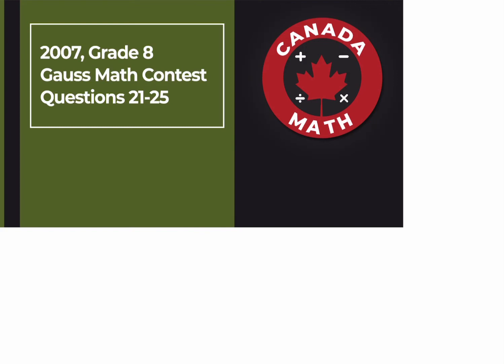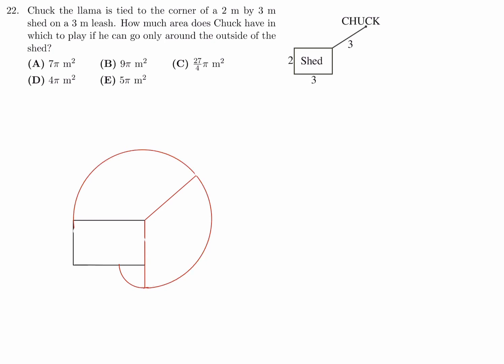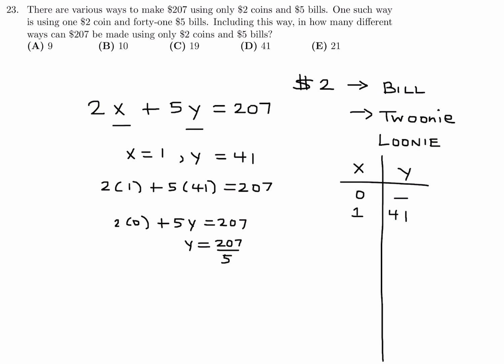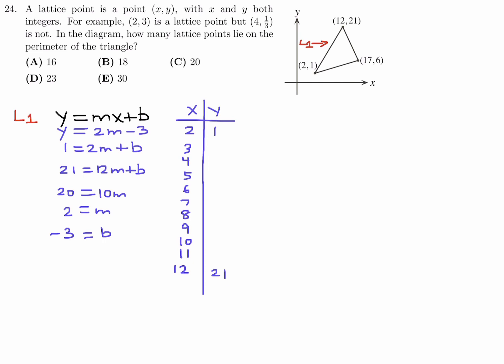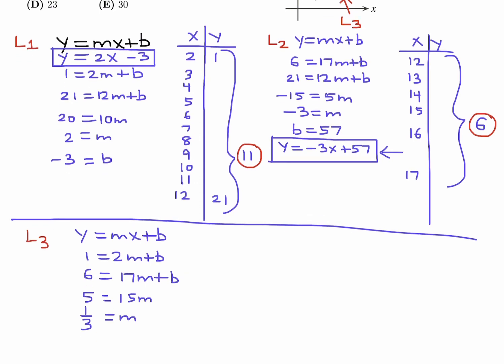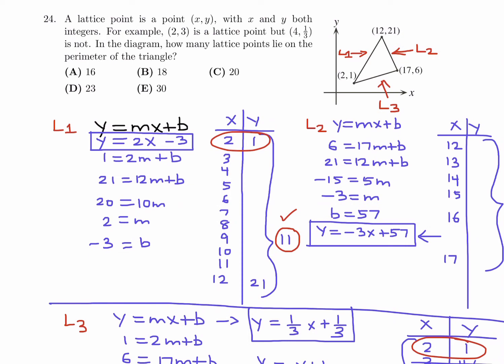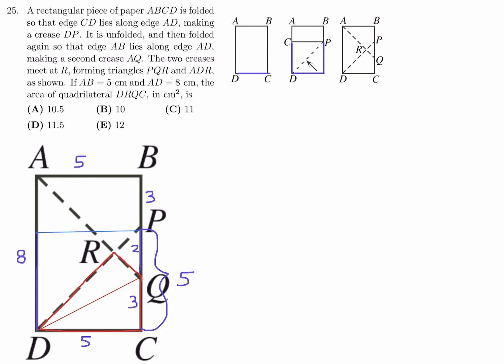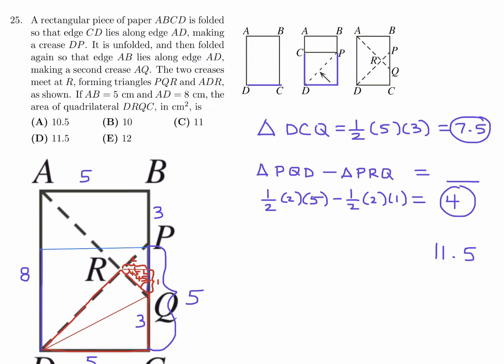2007, Grade 8, Gauss Math Contest | Questions 21-25